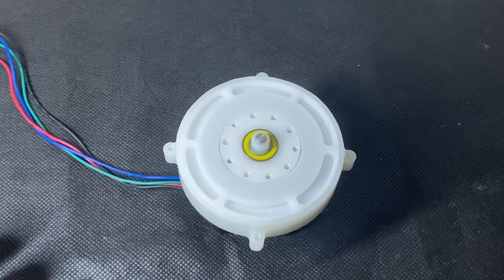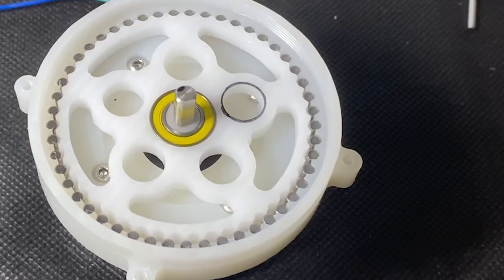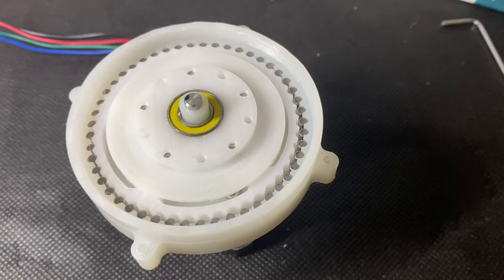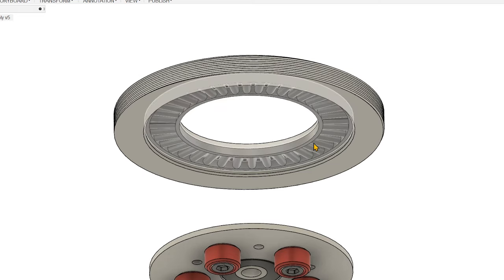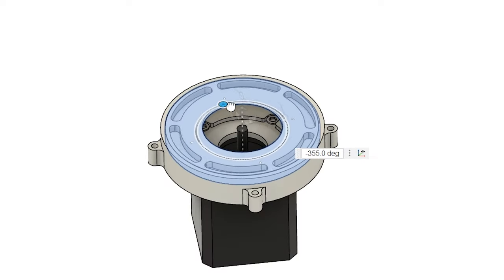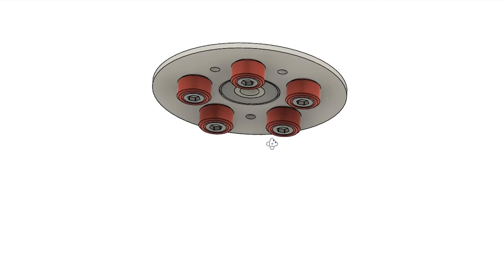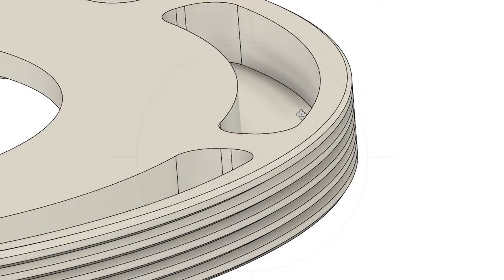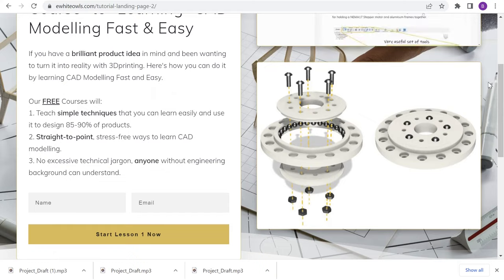Wow I Didn't Know it's so EASY to Design Cycloidal Drives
Cycloidal drives are important mechanisms in the field of robotics. Their design has been top secret until now...

Check how you can easily design a function cycloidal drives that can create insane amount of torque to power your biggest robotics.